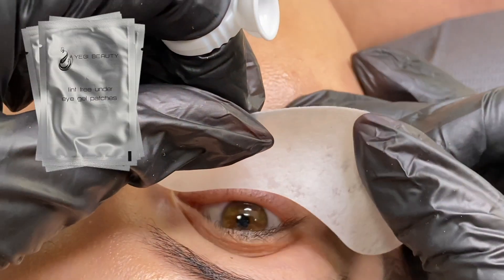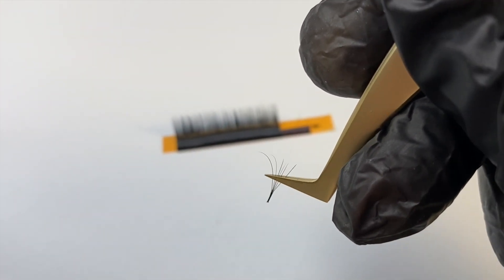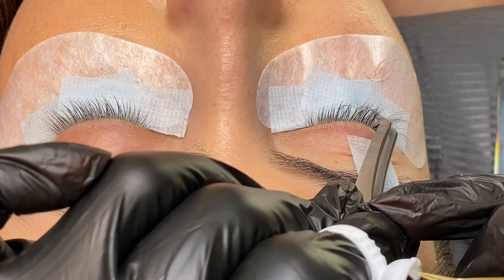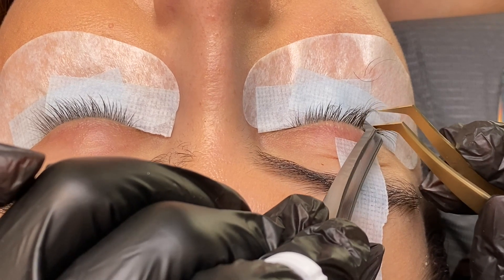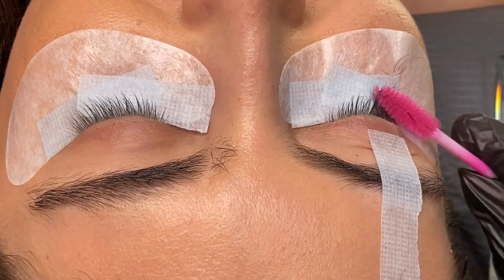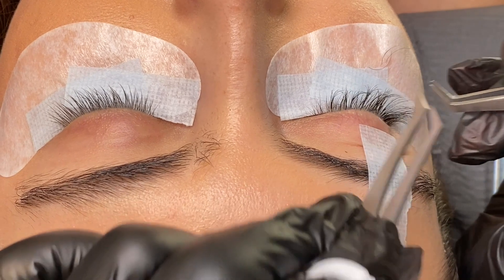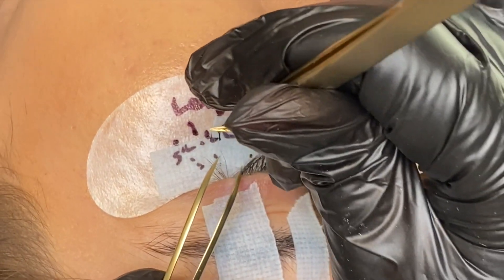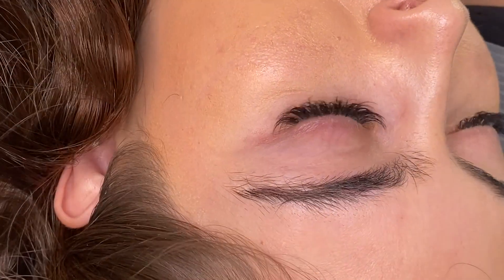Unlock Gorgeous Wispy Light Volume Lashes: Easy Handmade Fan Techniques!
Join Yegi in this tutorial to master stunning eyelash extensions! She’ll walk you through creating wispy volume sets with luxurious cashmere lashes—no pinching needed! Learn to blend lash lengths for a captivating cat-eye effect, choose the right adhesive, and perfect your fan technique with volume tweezers. Yegi’s easy tips on isolating lashes and placement make it simple, whether you're a beginner or enhancing your skills. Finish with brushing and sealing for a flawless look.

Yegi's Amazon Favorites

FEATURED PRODUCTS ---

Sharpie Ultra Fine Point Pen

Our Yegi Beauty Cashmere Wispy Eyelash Extensions are perfect for the client that wants a beautifully soft and wispy volume look. Can be made thin or thick by the lash tech depending on the clients natural eyelashes. Each row of lashes has 3 sizes pre-mixed in to create a naturally wispy look without having to mix lengths. For an even more wispy look, we recommend buying both sized trays and mixing the two on your client. 100% cruelty-free and latex-free.

TIME STAMPS:

0:00 Introduction
1:04 Handmade Fan Tutorial
2:23 Mapping
2:58 Easy Fanning Lashes
3:20 Application Begins
4:29 Eyelash Extension Adhesives 101
6:35 Light Volume Set 101
8:51 Write in Mapping?
9:18 Best Isolation Tweezer?
10:14 Isolation & Placement 101
11:01 Apply in Top, Side or Bottom of the Lash?
11:30 Super Bonder & Final Steps

Yegi's Recommended Products:
Lint Free Gauze - $7
Hydrometer - $12
Neutrogena Eye Makeup Remover - $9
Neutrogena Makeup Towelettes - $9